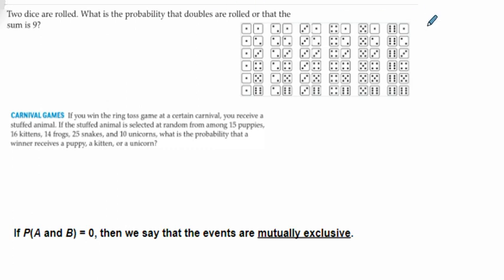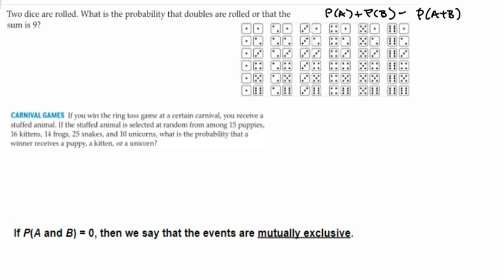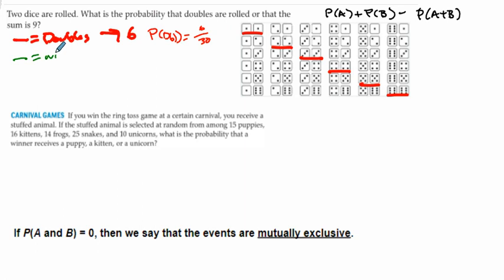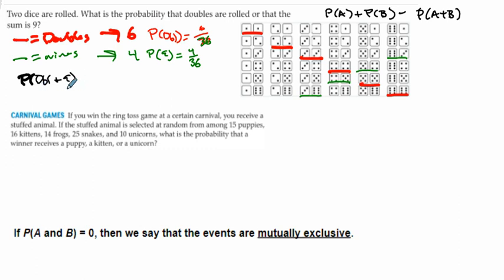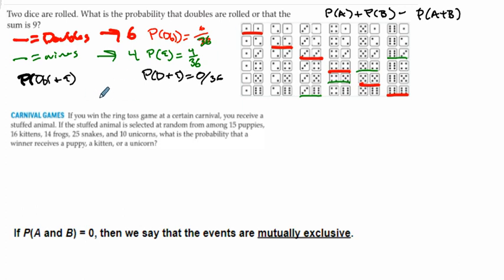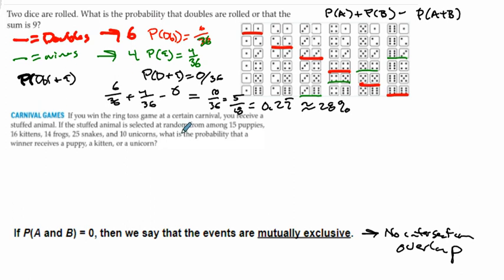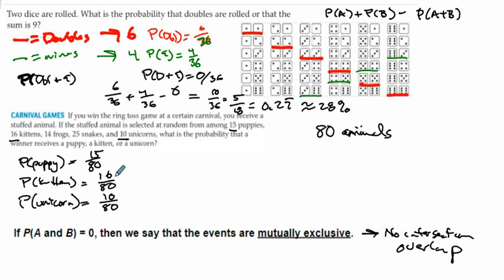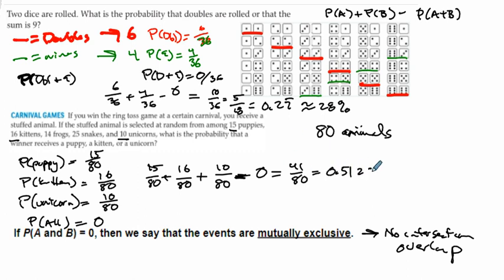Alg2 Sem 2 Unit 8 Lesson 2 Probability Addition - Mutually Exclusive Events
2 of 3 - Now we will look at scenarios involving the word "or" where there isn't really any carry over (or overlap) between the choices being offered. We call these mutually exclusive situations and we will talk about how we calculate them using our formula from the first video.